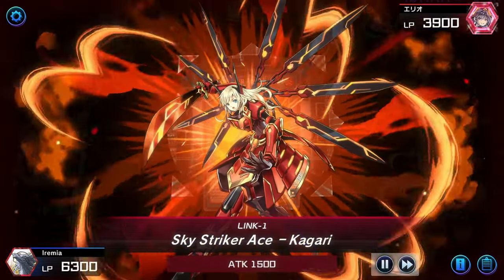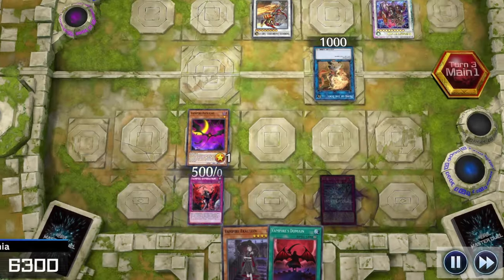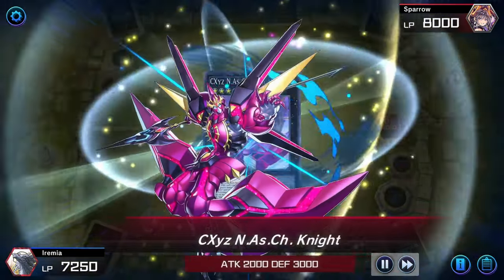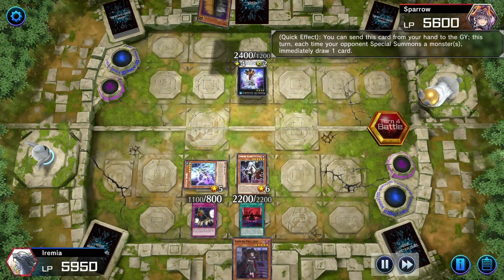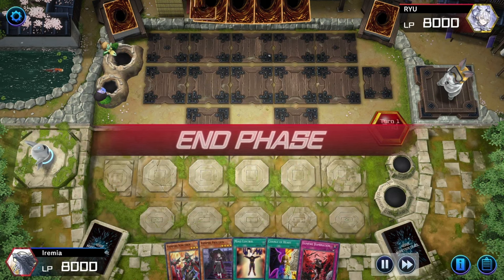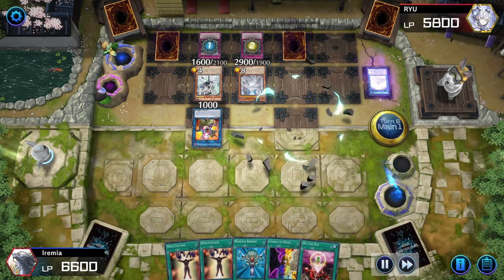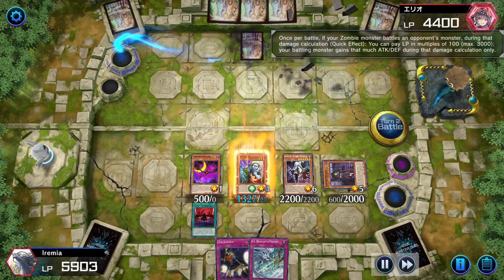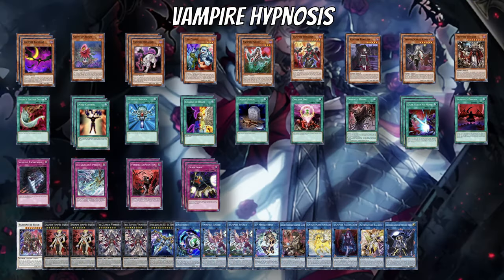Vampire Mind Control?! - Yugioh Silly Strats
We’re using vampires to hypnotize our opponents and beat them down with their own monsters. Can this Halloween-themed deck win ranked games in Yugioh master duel?

1. Cooler's Theme - Dragonball Fighterz OST
2. Wii Shop Channel Theme
3. Night Walker - Under Night In-Birth OST
6. Camula's Theme - Yugioh GX OST
7. Jaden's Theme - Yugioh GX OST

Deck List
Monsters
3x Vampire Familiar
1x Glow-Up Bloom
3x Vampire Retainer
2x Uni-zombie
3x Vampire Ghost
1x Vampire Sorcerer
2x Vampire Fraulein
2x Vampire Scarlet Scourge
1x Vampire Voivode

Spells
1x Harpie's Feather Duster
3x Mind Control
1x Monster Reborn
2x Change of Heart
1x Foolish Burial
1x One for One
1x Vampire's Desire
3x Dark Ruler No More
1x Vampire's Domain

Traps
1x Vampire Awakening
2x Ice Dragon's Prison
2x Vampire Domination
3x Crackdown

Extra Deck
1x Barrone de Fleur
2x Dhampir, Vampire Sheridan
2x The Zombie Vampire
1x Zeus Sky Thunder
1x Linkuriboh
2x Vampire Sucker
1x I.P. Masquerena
1x Dharc, the Dark Charmer Gloomy
1x Knightmare Unicorn
1x Vampire Fascinator
1x Accesscode Talker
1x Underworld Goddess of the Closed World

Time Stamps
0:00 Intro
0:25 Game 1
2:10 Game 2
4:52 Game 3
6:47 Game 4